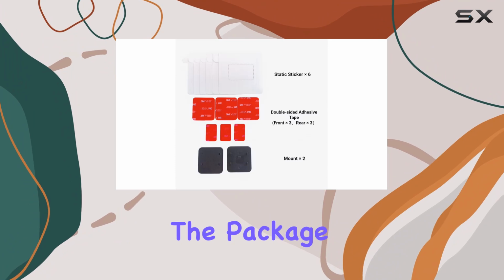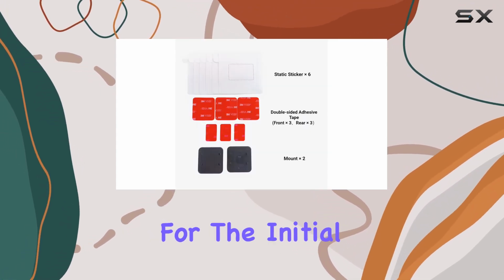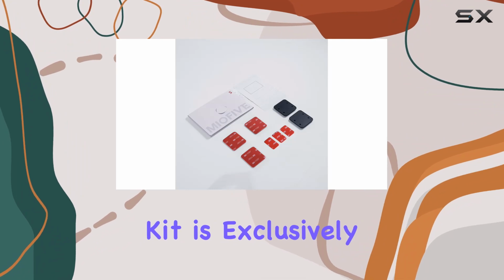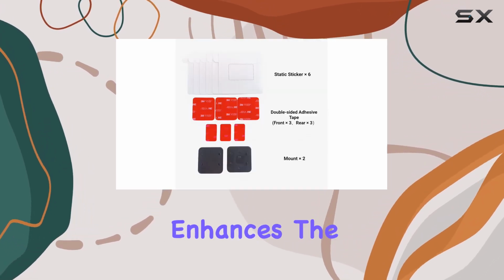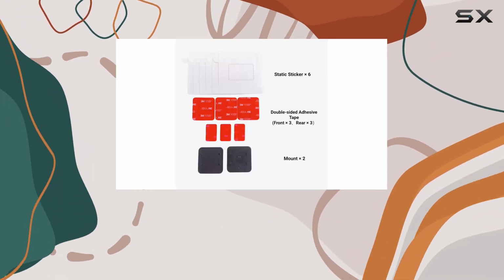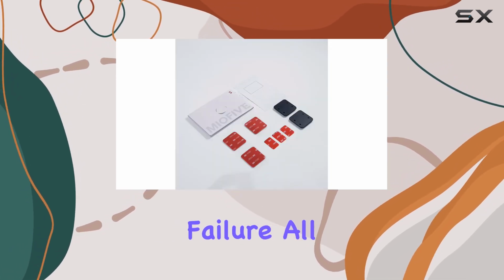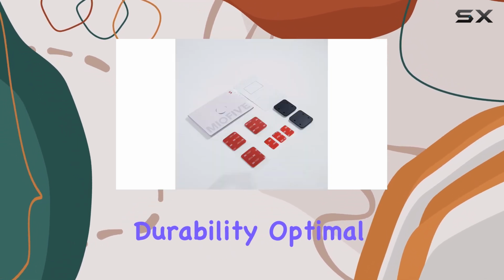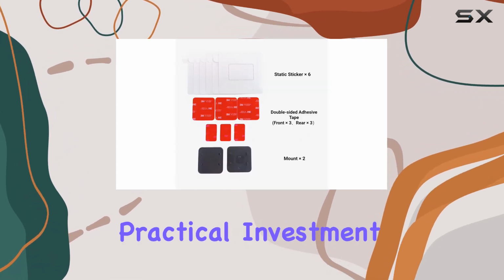Miofive Dash Cam Accessory Kit: The Best Upgrade for Your Car Camera!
0:00 Intro
0:06 Review

Things that we mentioned in this video:
Miofive Dash Cam Accessory, : B0BDRH88J1